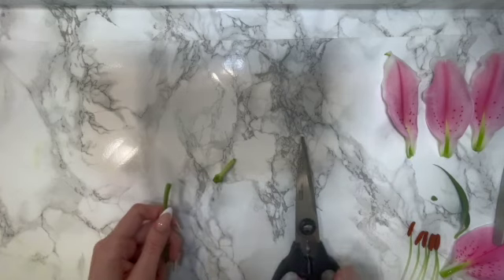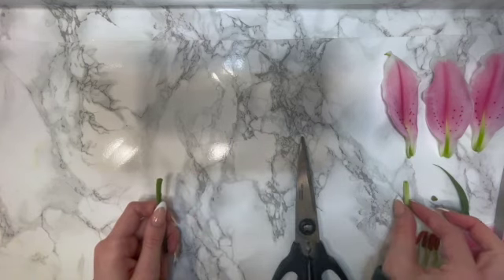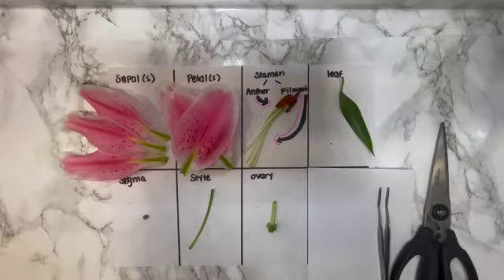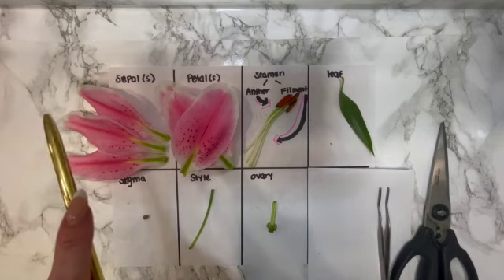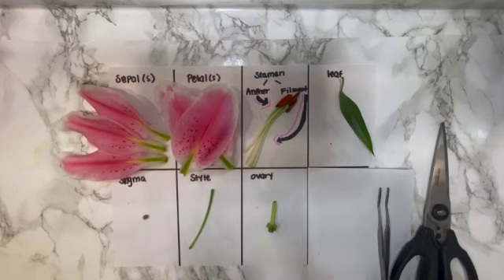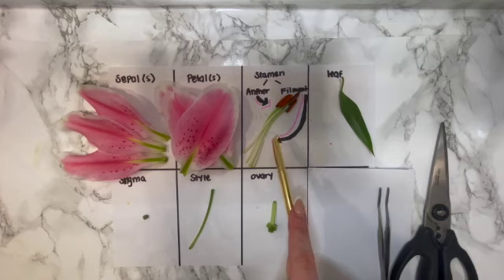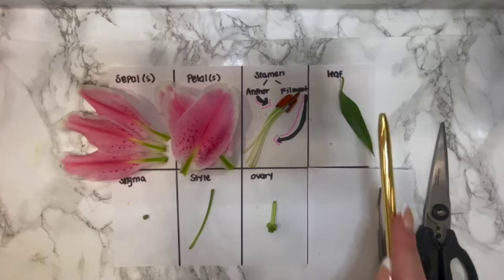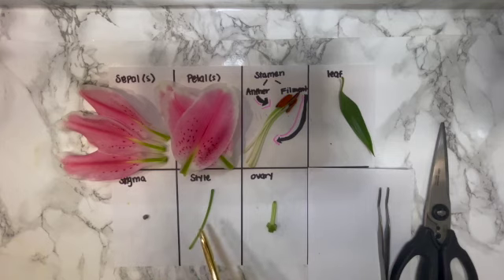Dissection of a Lily Flower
Here is a breakdown of the different parts of a lily flower. I walk you
through dissection, and show you a grid with labeled specimens.
The grid includes the leaf and stem, the sepal(s), petal(s), stamen,  anther,  filament, stigma,  style,  and ovary.